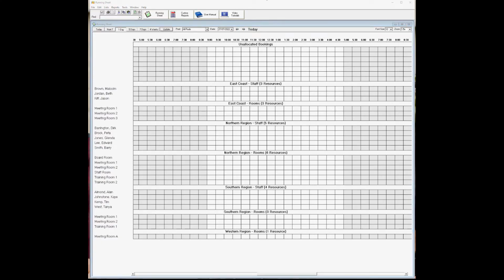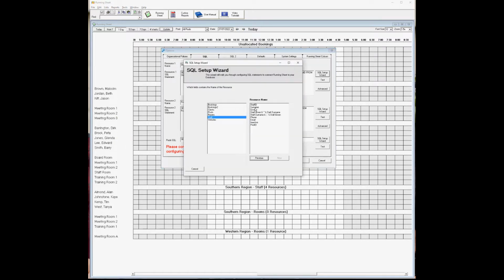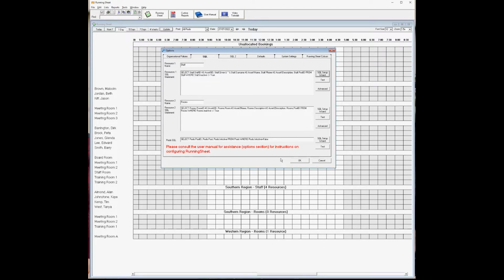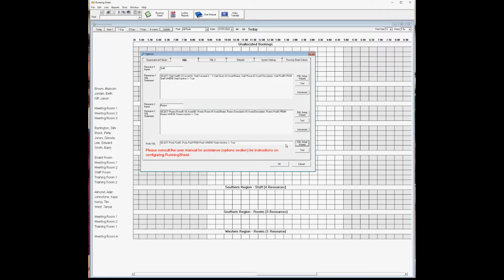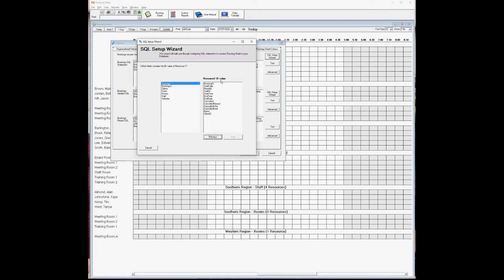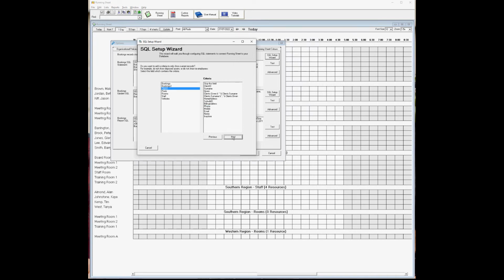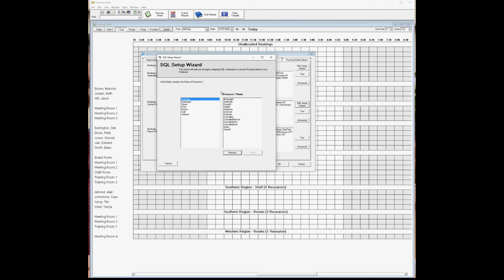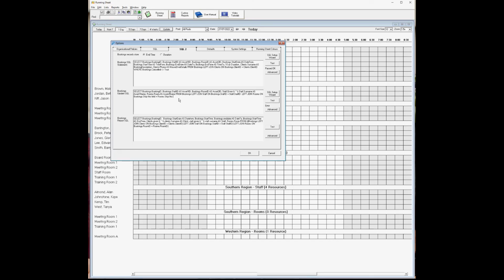How to configuration RunningSheet calendar shedular add on for MS Access and SQL Server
Demonstartion of how to use the SQL wizards in RunningSheet calendar shedular add on for MS Access and SQL Server, to setup Runningsheet.